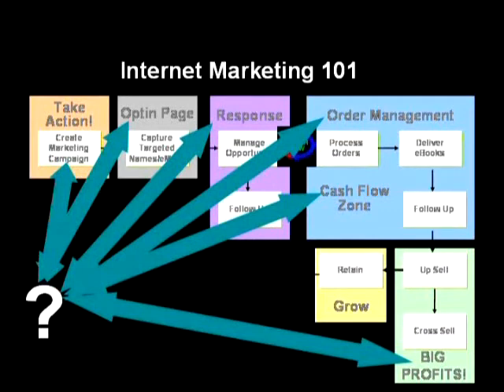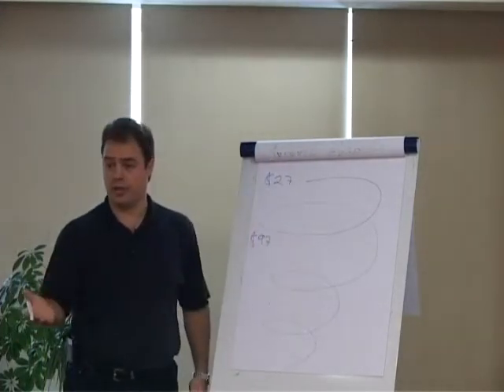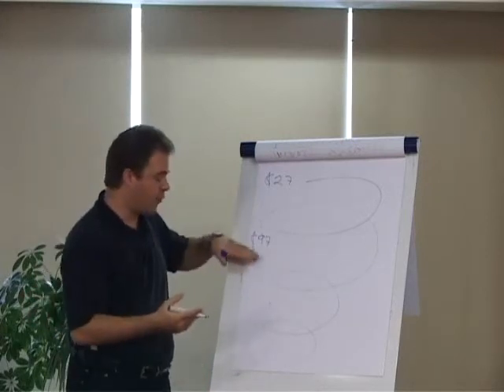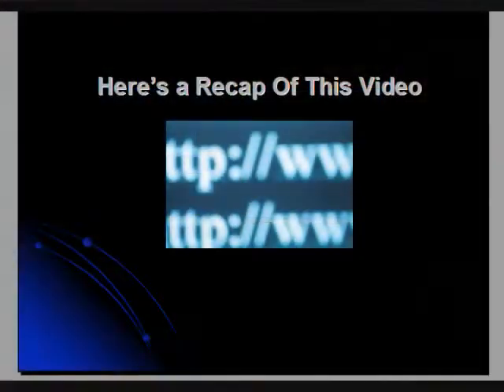UPO video 6